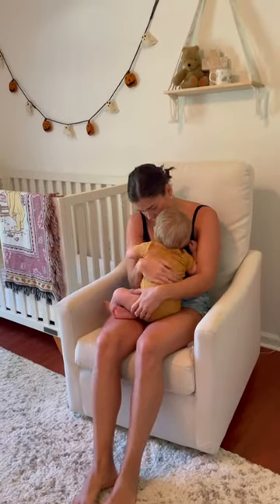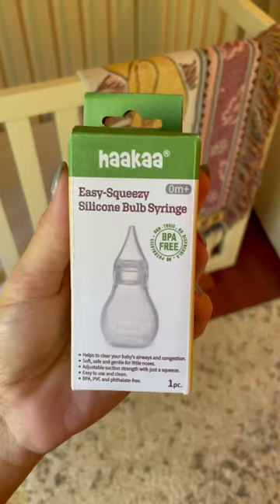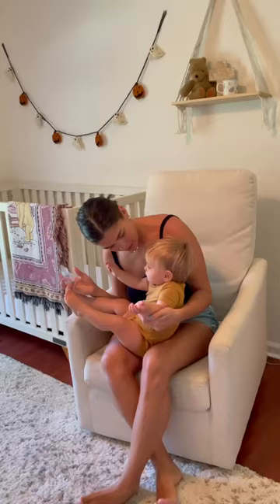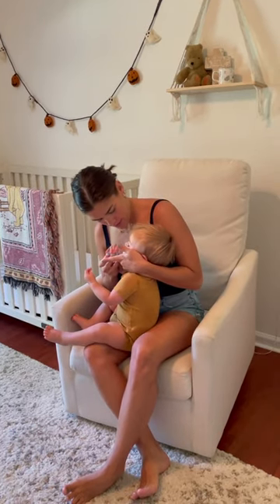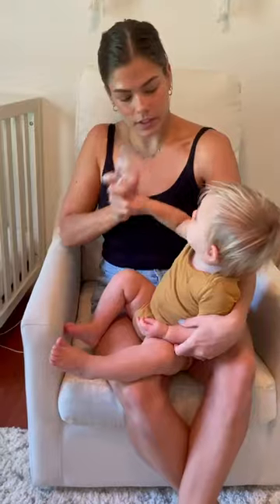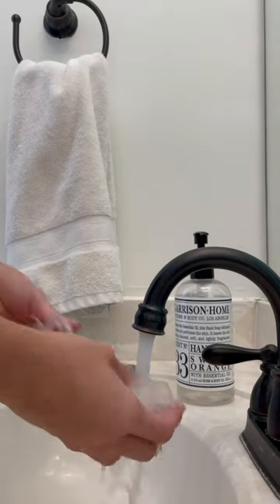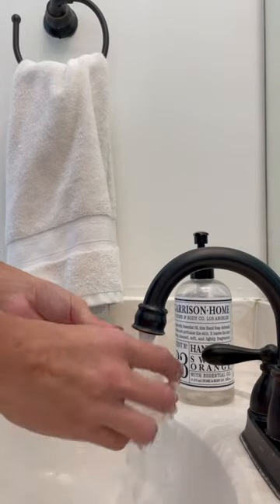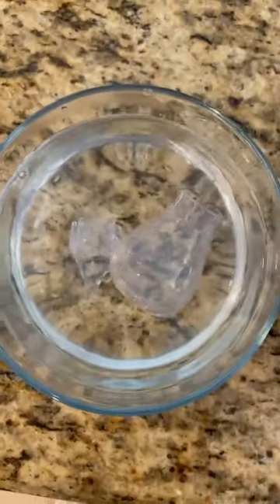How to use a haakaa bulb syringe or nasal aspirator to clear your baby's stuffy nose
It is normal for a baby’s nose to get congested (stuffed up) from time to time. To use the bulb syringe, squeeze the air out of the bulb. Keep the bulb squeezed.
❤️Gently place the tip of the squeezed bulb into a nostril.
❤️Let go of the bulb to let the air back into it. This will pull the mucus out of the nose and into the bulb.
❤️Squeeze the mucus out of the bulb and onto a tissue.
❤️Suction the other nostril the same way.
If mucus is too thick to suction, you can thin it with saline or prescribed respiratory drops (see instructions below).
👀 Limit suctioning to no more than 4 times each day to avoid irritating the nose.If your baby is still congested after five to ten minutes, apply saline drops again and resuction.
Haakaa's Easy-Squeezy Silicone Bulb Syringe is the simplest way to clear your little one's stuffy, snotty nose! It is made of super-soft, hypoallergenic food-grade silicone and sucks up stubborn boogers with a gentle squeeze, clearing your baby's airways and helping them breathe easier.
❤️ Features a two-piece design that's simple to use and clean, with no plastic bits to worry about – meaning it's resistant to the growth of bacteria and mould.
❤️Transparent to see how much mucus has been collected, plus it's super lightweight. It's portable and perfect for any snotty emergencies while you're out and about!
Our favourite tip 🤩
✨Breast milk ✨
  – Is there anything this magical liquid gold can’t fix?  Just use a nasal syringe to put a drop or two into each nostril. This works similar to saline – and breast milk also has amazing anti-viral properties! 🤱